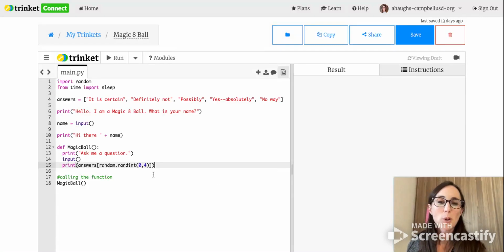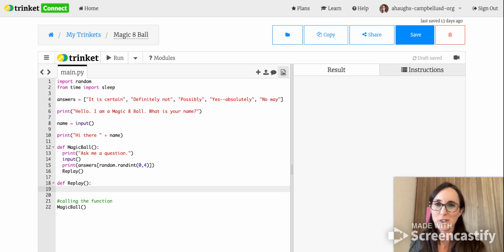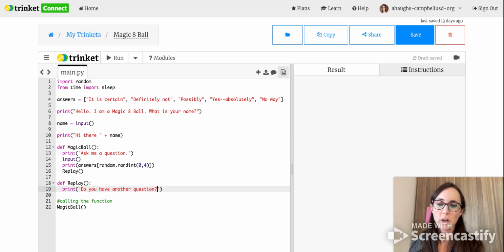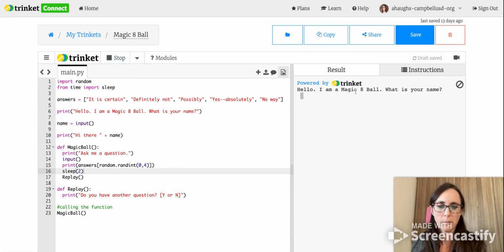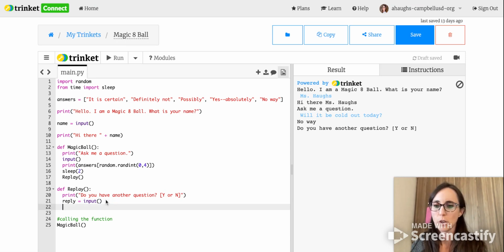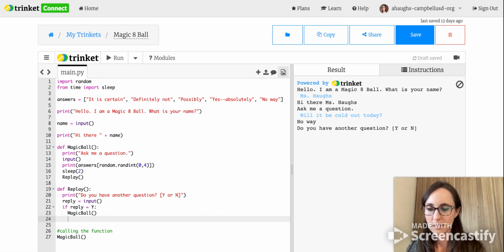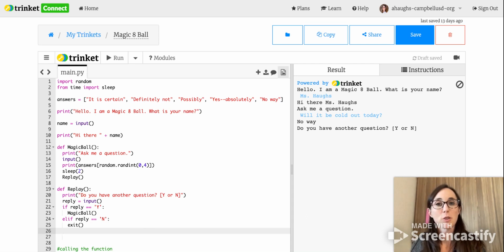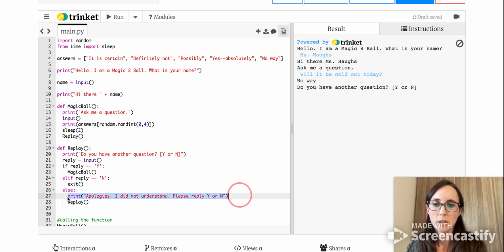Magic 8 Ball in Python (part 2)